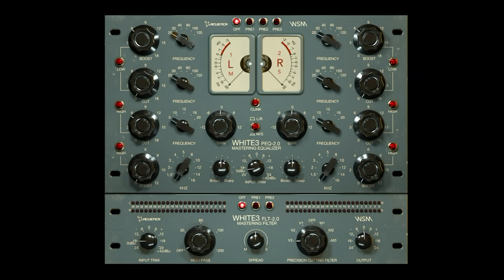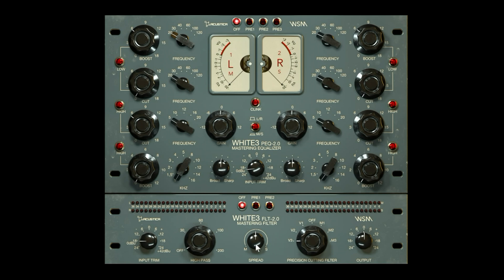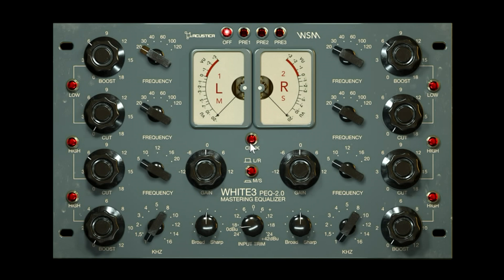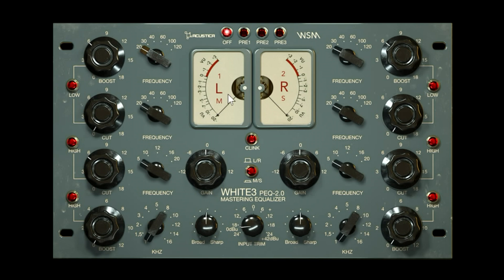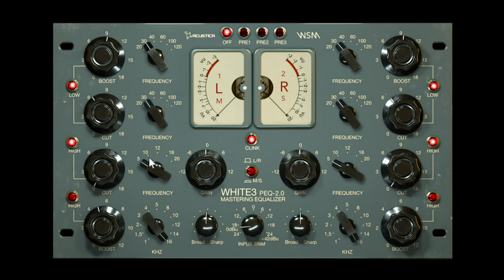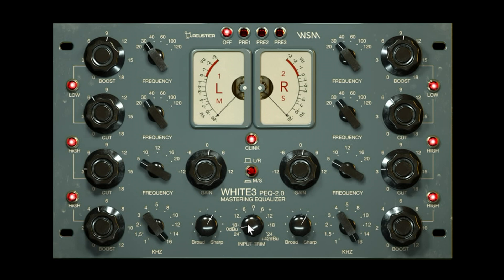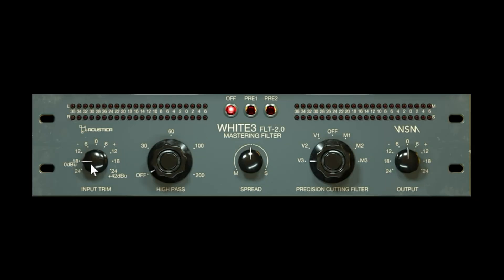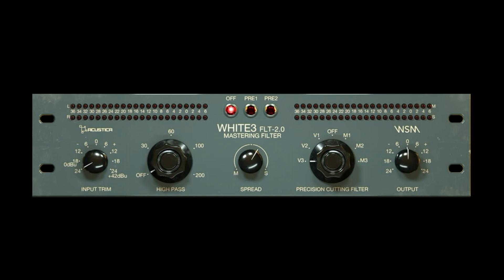Acustica Audio White 3: Walkthrough and Controls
A look at the controls and functions of Acustica Audio White 3.
White 3 captures a mastering grade Pultec style solid state equalizer which is far more flexible than the traditional Pultec design. White 3 features an additional elliptic high pass filter with various settings for mastering and vinyl cutting.